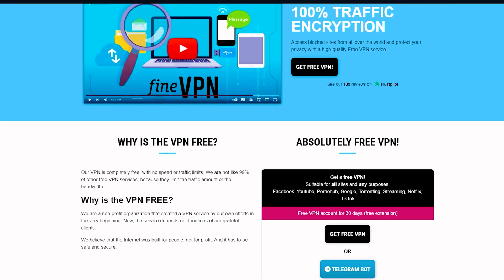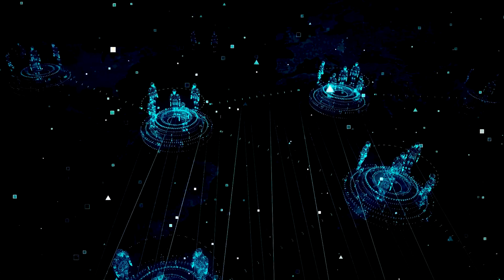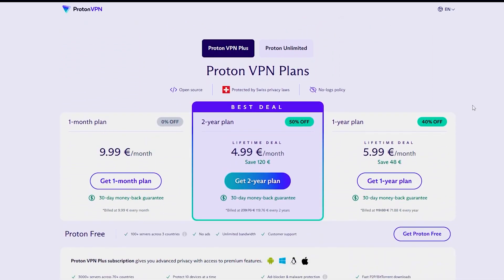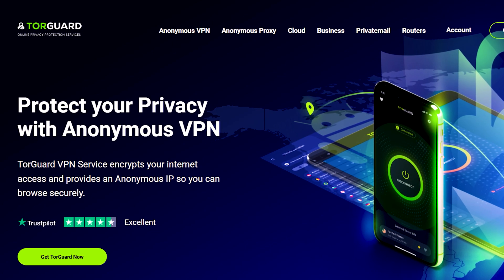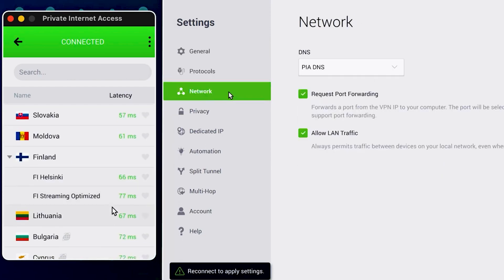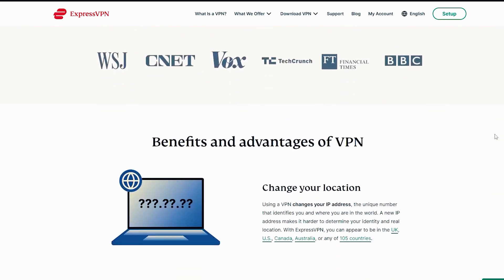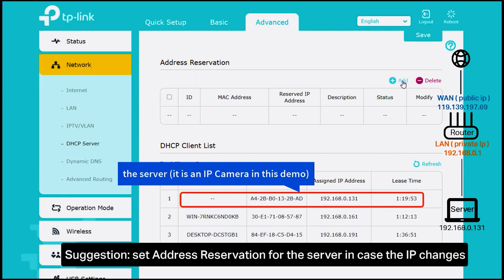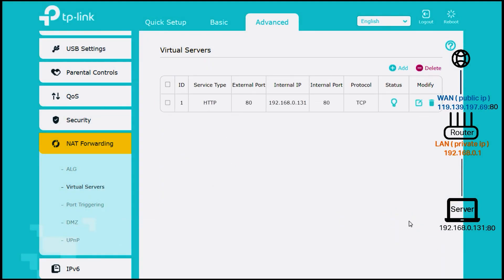🌐 Best Free VPN With Port Forwarding & How to Set it Up | 2024 Ultimate Guide 💻🚀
Looking for a free VPN with port forwarding capabilities? You're in luck! In this video, I explore the best options available and provide a step-by-step guide on how to set up port forwarding with a free VPN. Whether you're a gamer or simply want to optimize your online experience, this guide has got you covered.

💡 Important Note:
Follow the steps carefully to ensure a successful setup of port forwarding with your chosen free VPN.

👍 If you find this guide helpful, give it a thumbs up, subscribe for more tech tips, and share it with anyone looking to boost their online experience without breaking the bank. Let's make secure and optimized browsing accessible to everyone!